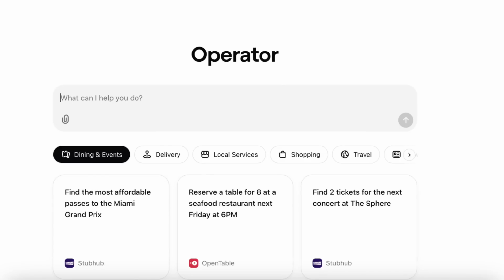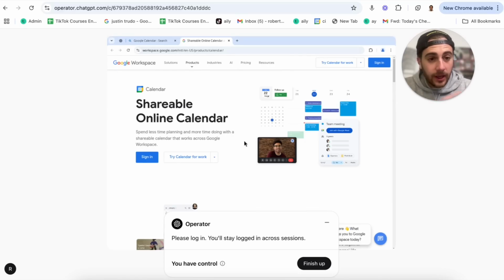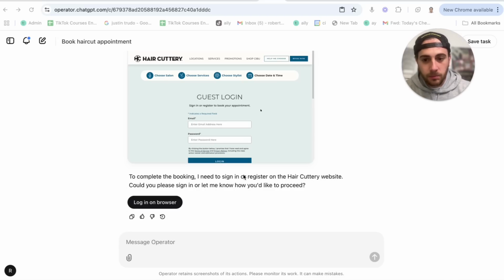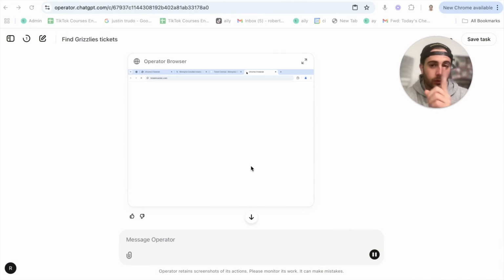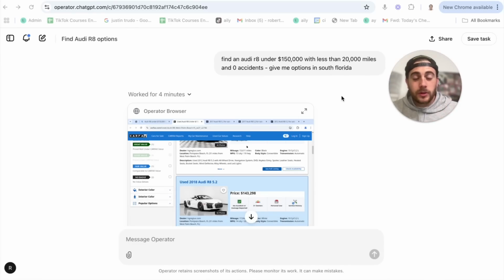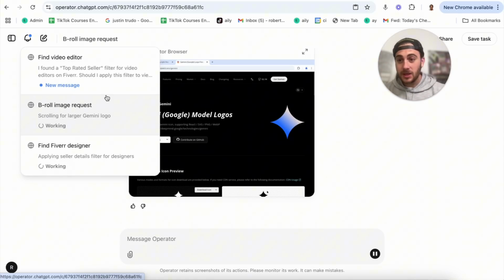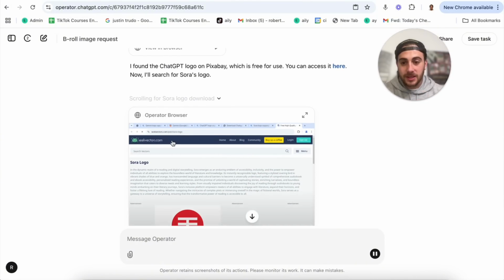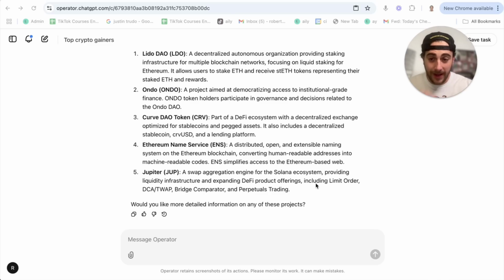ChatGPT’s NEW Operator Feature is MIND BLOWING 🤯 (automate anything instantly)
OpenAI just launched Operator for ChatGPT and it’s absolutely mind blowing - this allows ChatGPT to control your screen and automate your tasks. I truly believe ChatGPT’s Operator feature is an inside look at what AI agents are going to look and feel like in the future.

Use Case #1 - Book flights, hotels, restaurants, hair cut appointments and so much more based on your schedule

Use Case #2 Order food or an uber

Use Case #3 - Getting sporting event tickets based on your availability

Use Case #4 - Helped me find my newest car

Use Case #5 - Finding thumbnail designers that are top rated for my upcoming project

Use Case #6 - Find editors for my next video and b-roll for it

Use Case #7 - Pull useful information for you from websites Ie. Trends on social media websites // competitors latests posts // best crypto coins right now